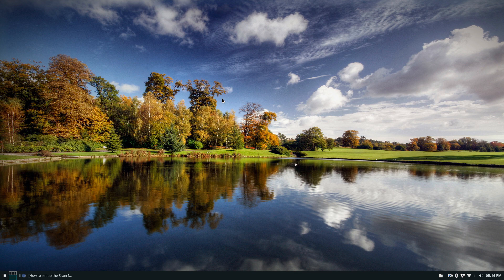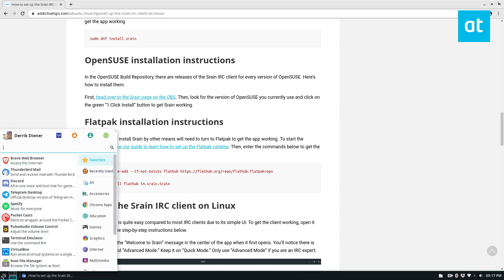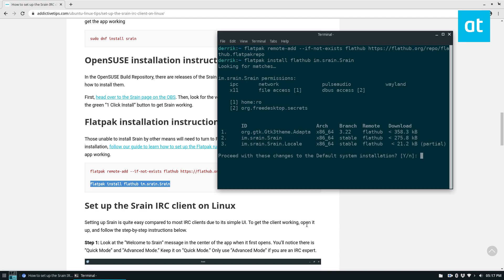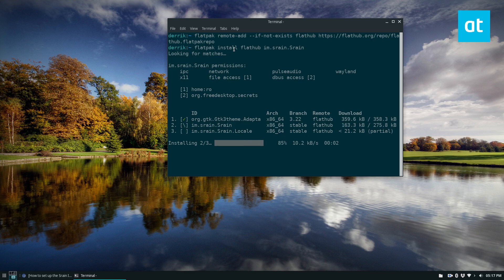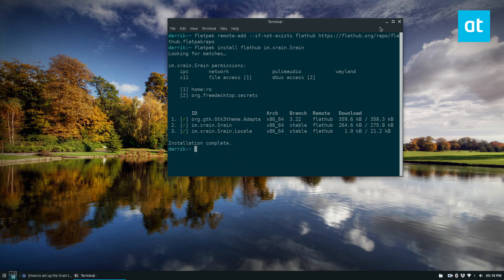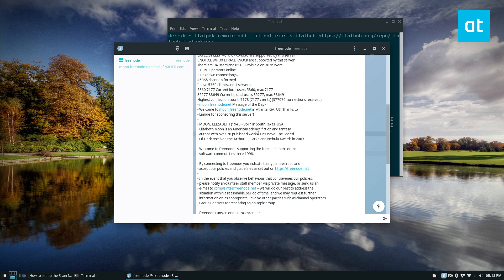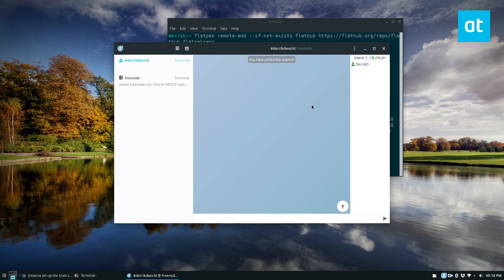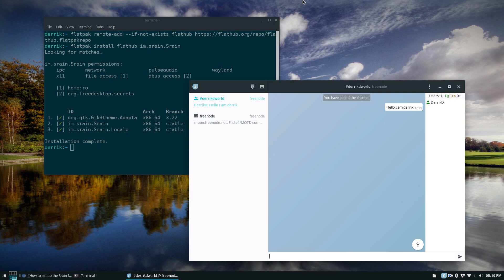How to set up the Srain IRC client on Linux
Srain is an attempt to modernize IRC by providing Linux users with a beautiful, Telegram-like user interface and many useful features. In this tutorial, we’ll show you how to get the app working on your system and how to use it.